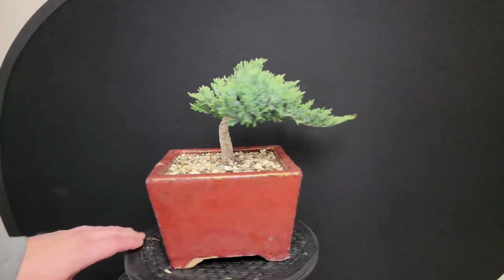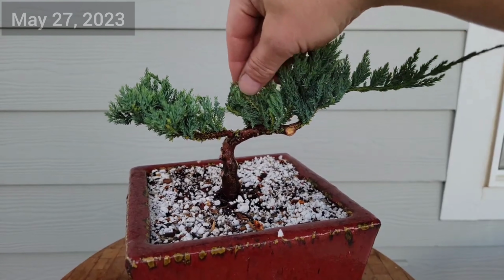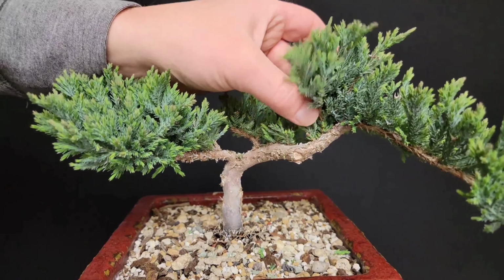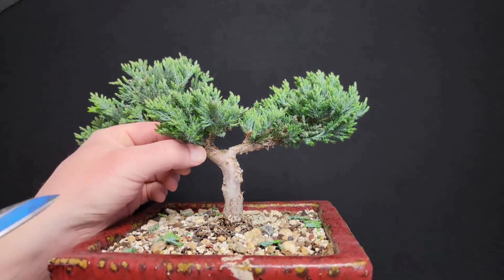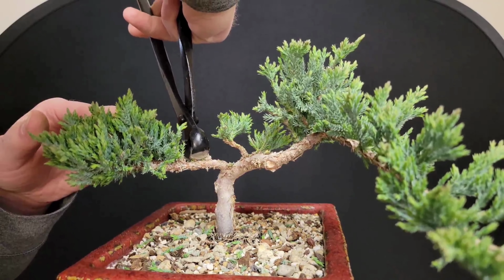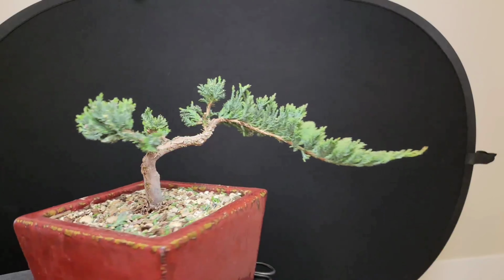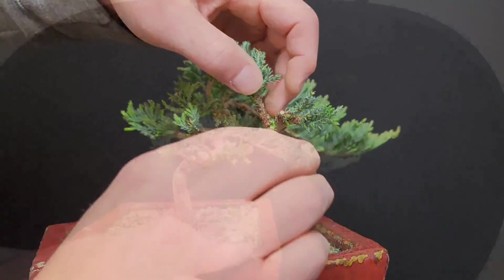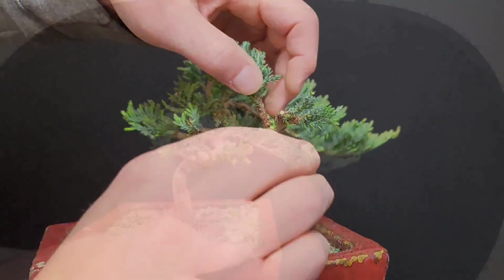Juniper Bonsai (Blue Chip) 2.0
Here is a follow up on my blue chip juniper that I started work on last year in May 2023. In this video I start to create/develop "Pads" of foliage.